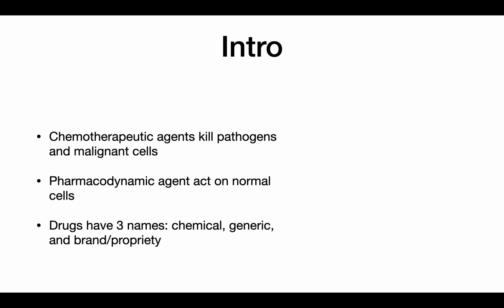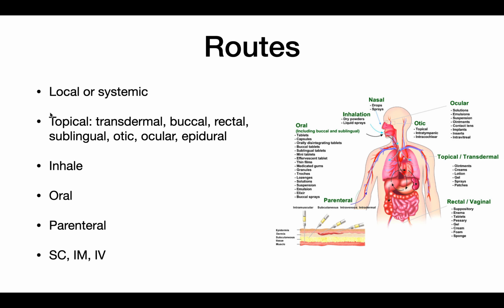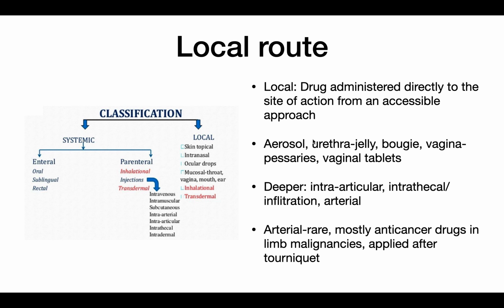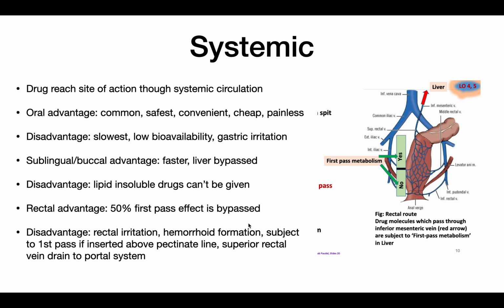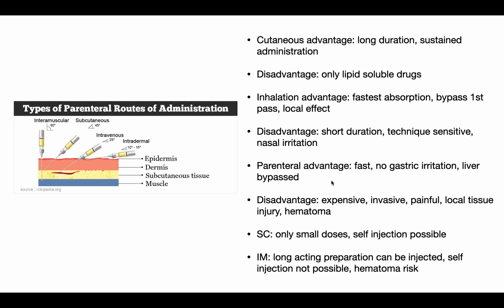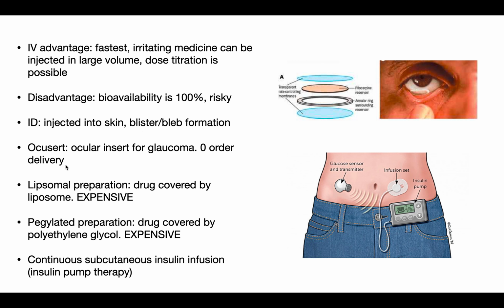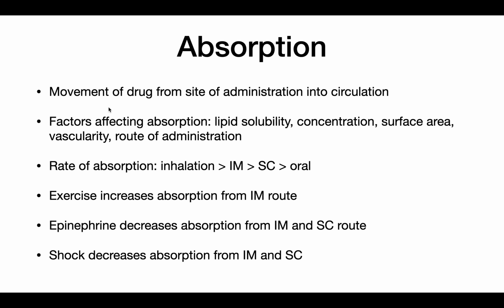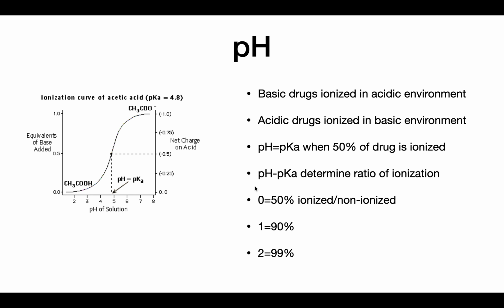Pharmacology: Routes and Administration